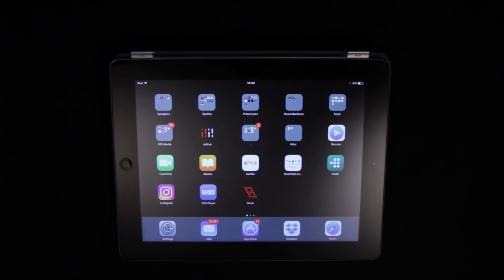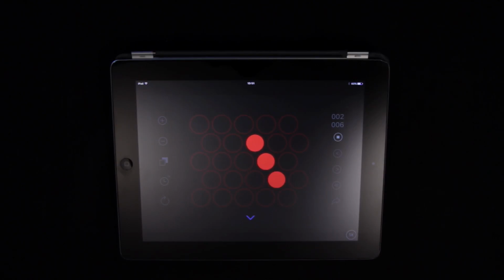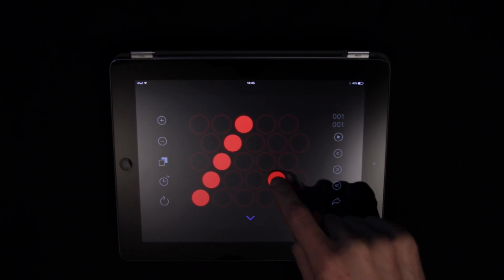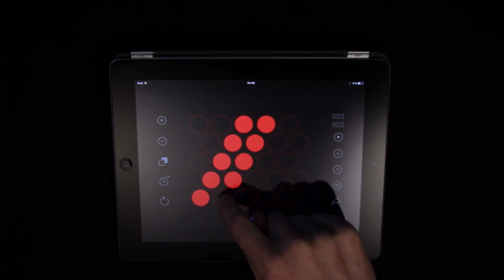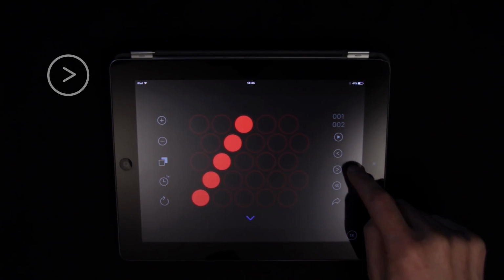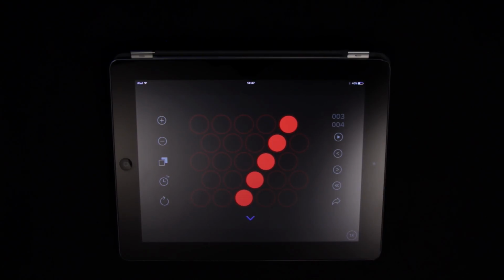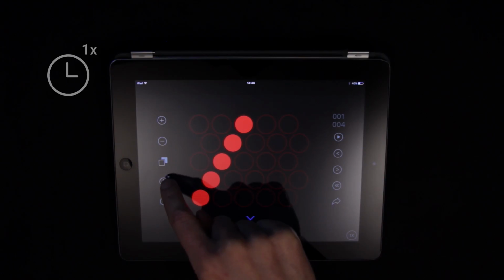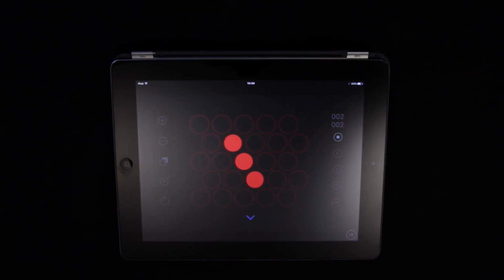BLESH tutorial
This short video explains the basic features of the BLESH app.

The BLESH app was commissioned by Bluecoat and Liverpool Biennial 2016 and supported by Culture Ireland 'I am Ireland - 2016 Centenary Programme' and The Arts Council of Ireland.

Developer: James Delaney
Graphic Design: David Donohoe
Video: Peter Maybury

Concept: Dennis McNulty

Follow this link for some background.